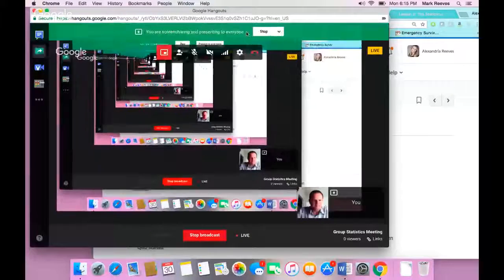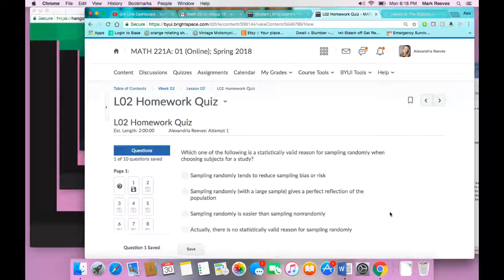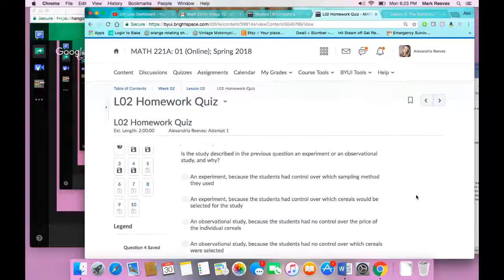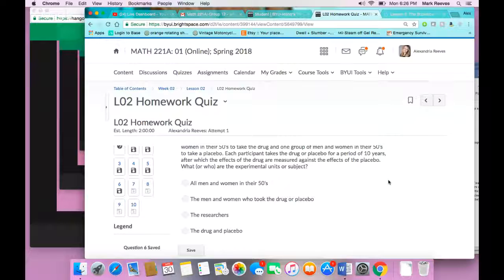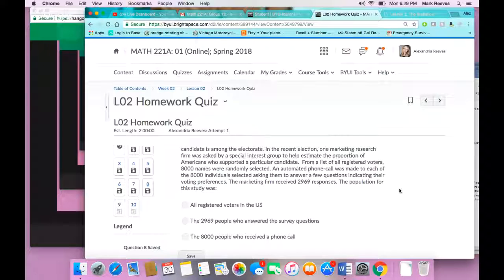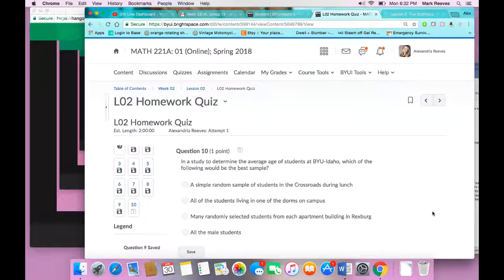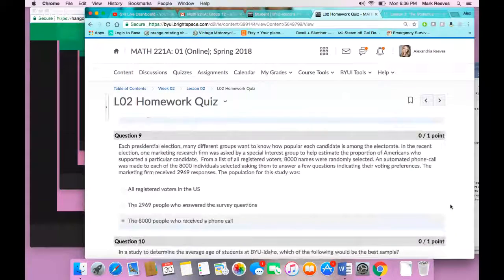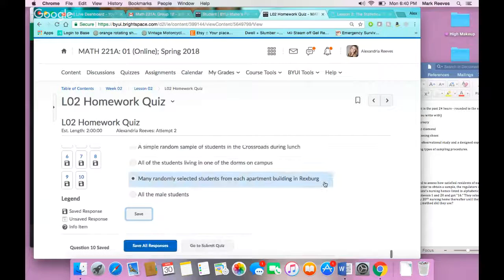Group Statistics Meeting